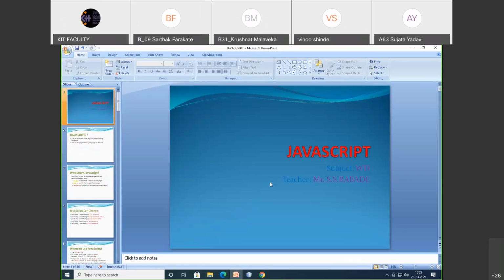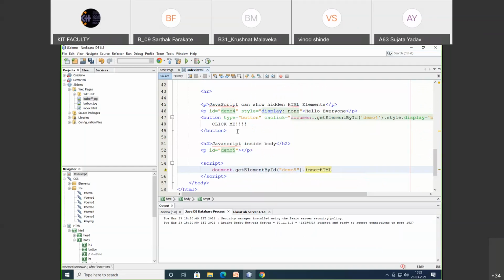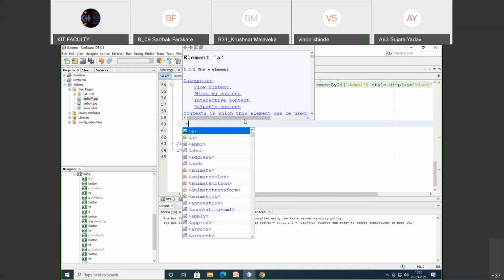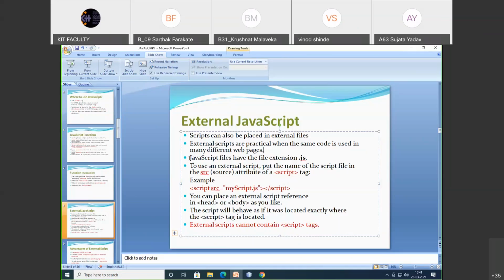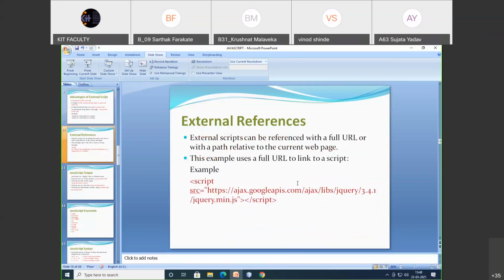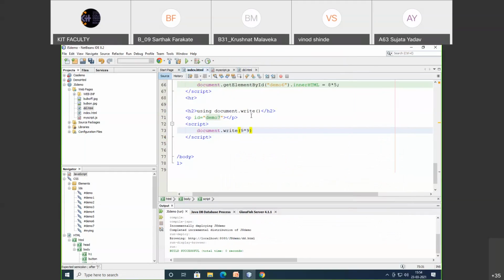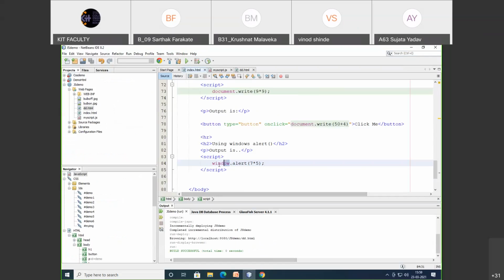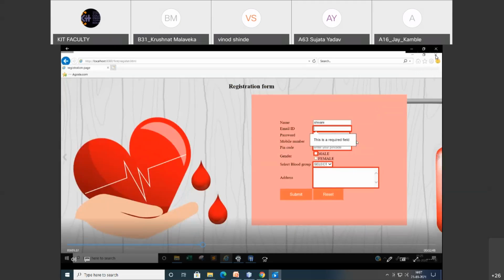JAVASCRIPT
Session 12